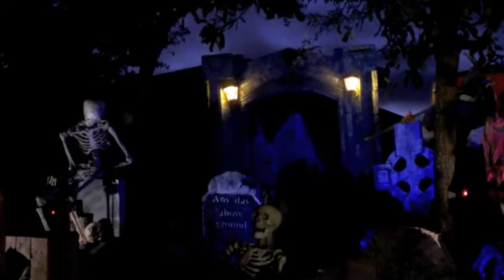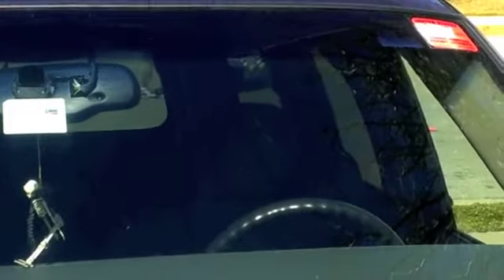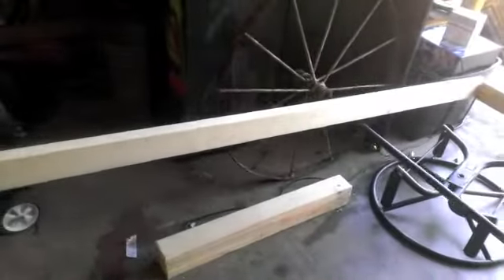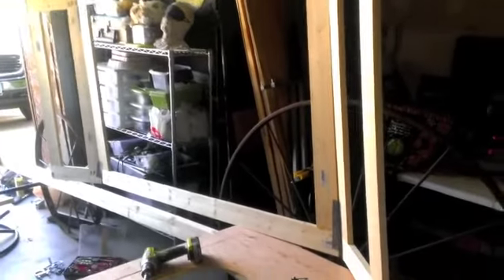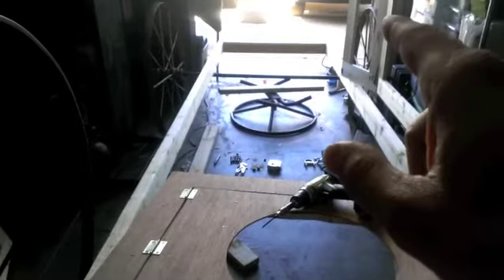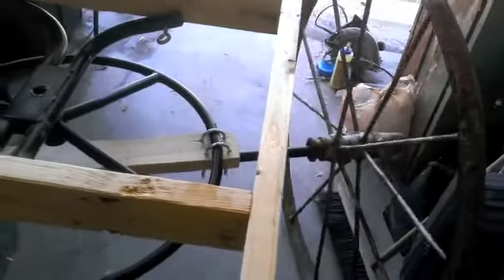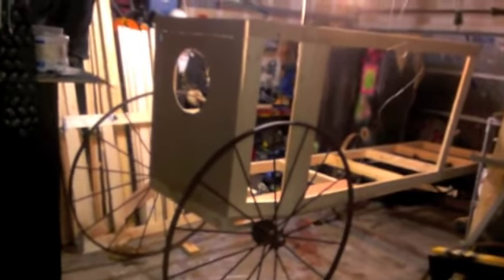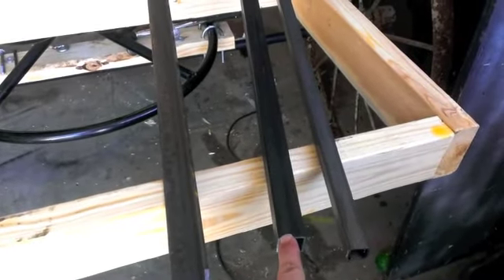Halloween hearse update #4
Halloween hearse upadte 4